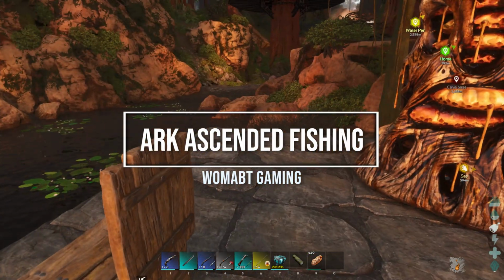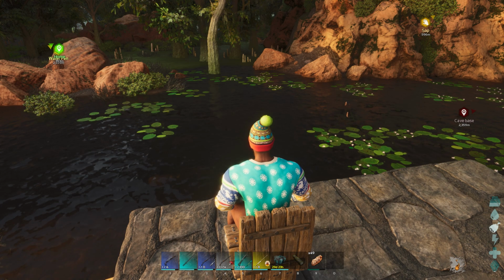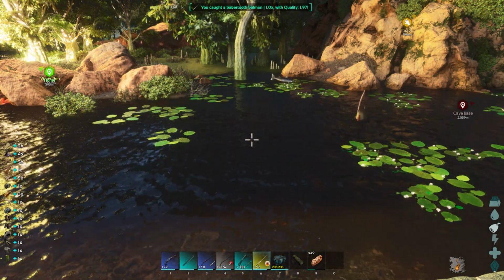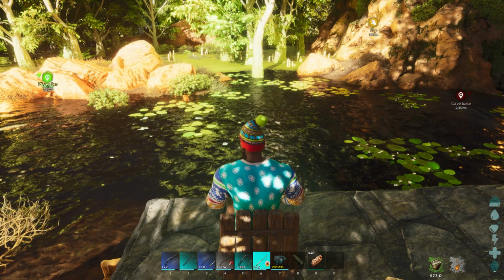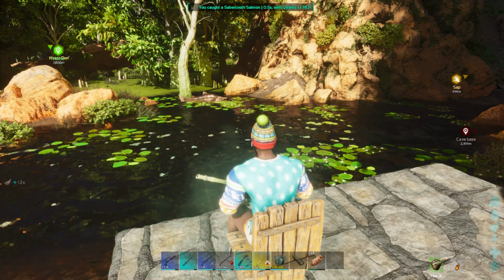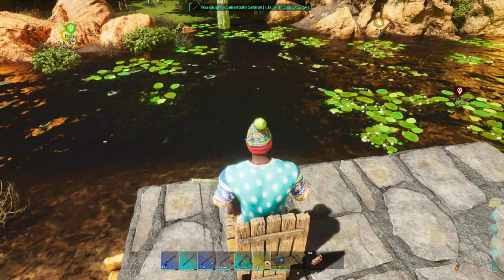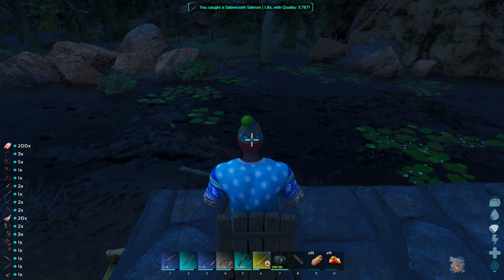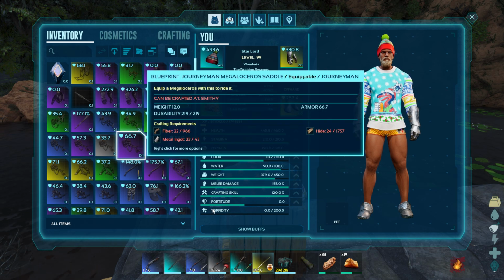🎣 What Blueprints you actually get when Fishing 🐟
✨ G'day guys, welcome back to wombat gaming, I am doing a video today on the types of thing you can expect to get from a good fishing rod in Ark Ascended.

If you’re looking for some other great videos check out these ones.
🐝🍯 Easy Bee taming guide, no braking bee hive to get a Bee

Thanks again!